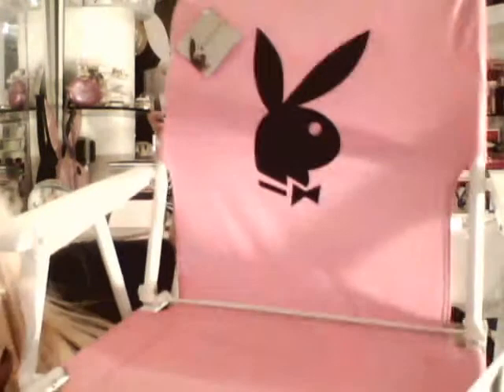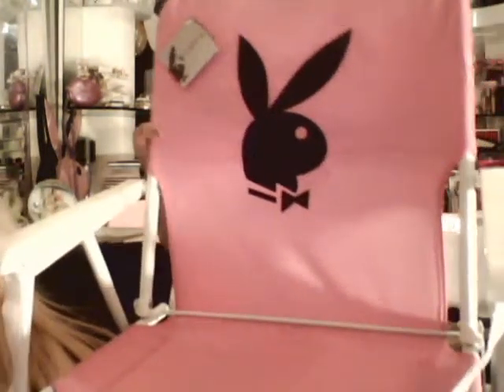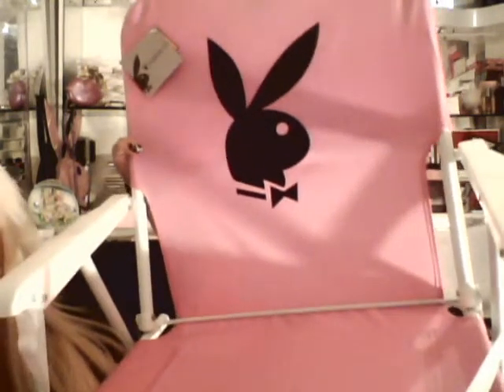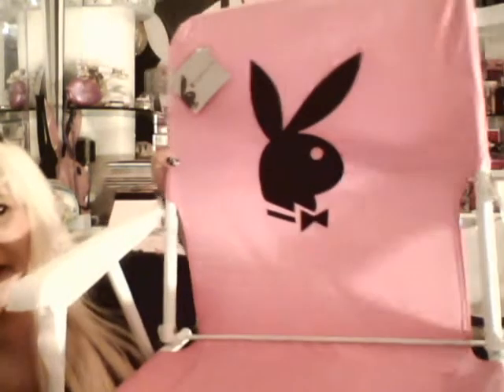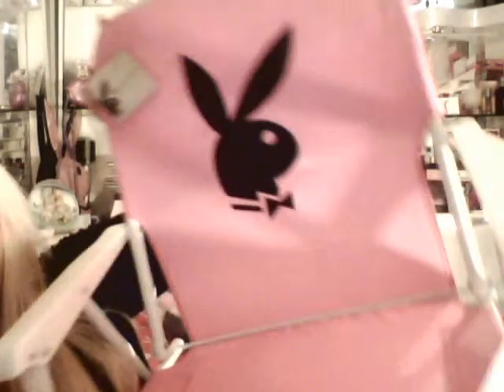playboy mini haul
my playboy collection